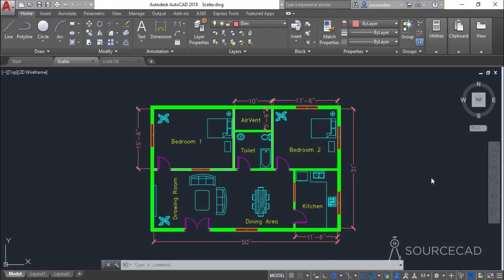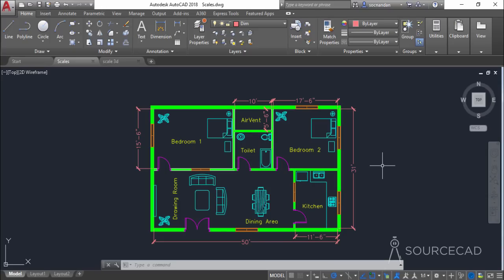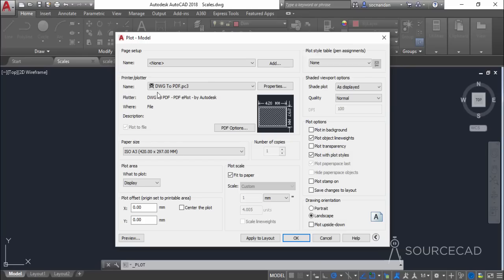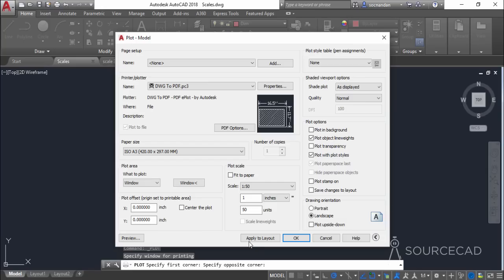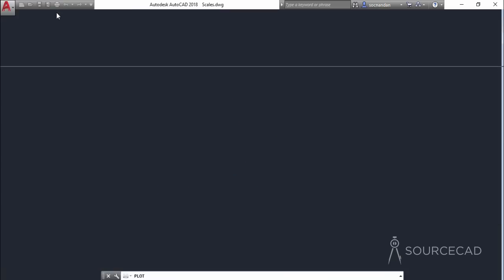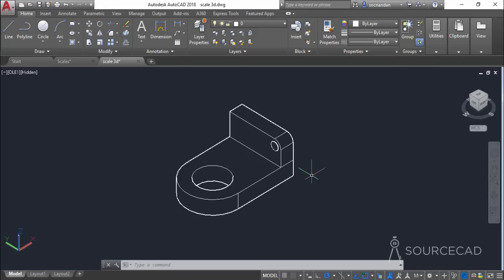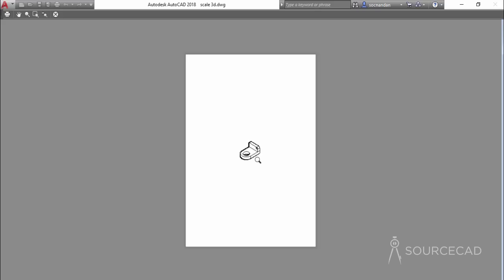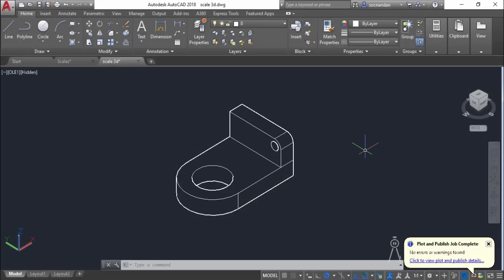How to use proper scale in AutoCAD drawings - Part 1 of 2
In this video, I have explained everything about using the proper scale in AutoCAD drawings especially model space for metric and imperial drawings.